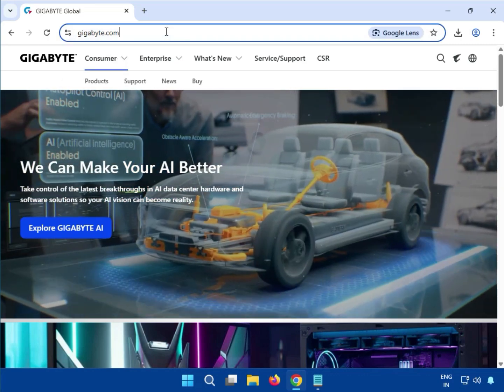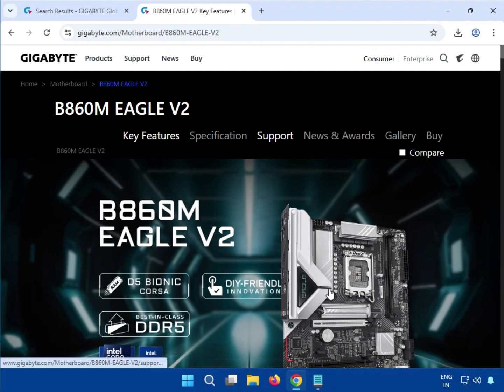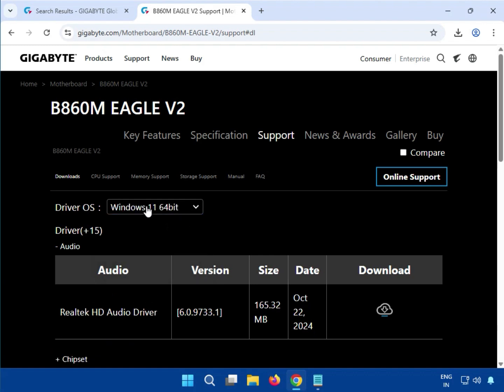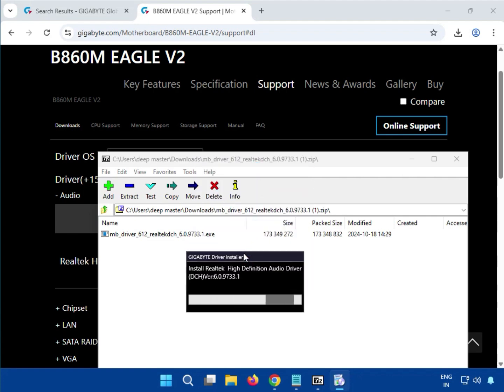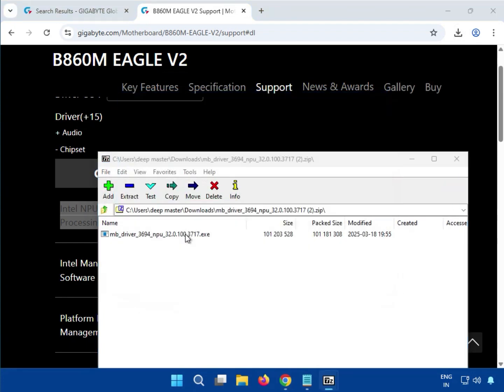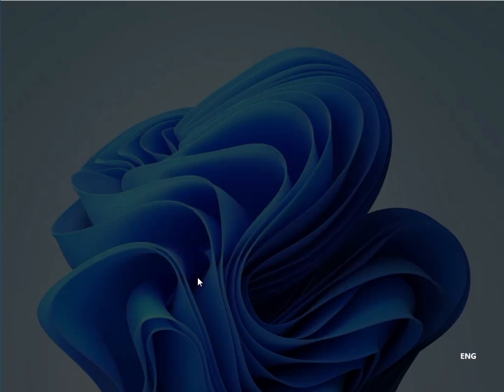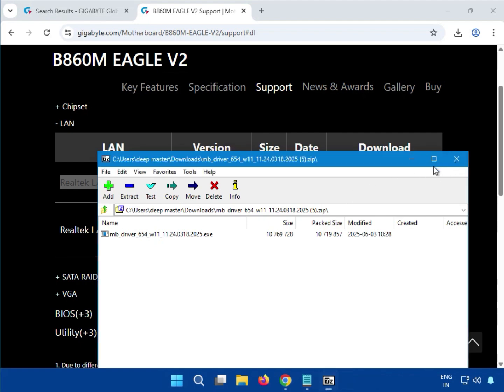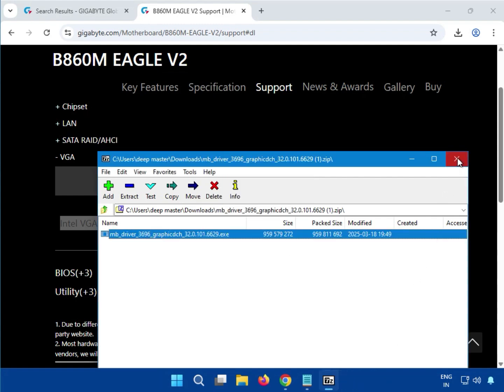Install All Drivers on Gigabyte B860M EAGLE V2 (Step-by-Step)